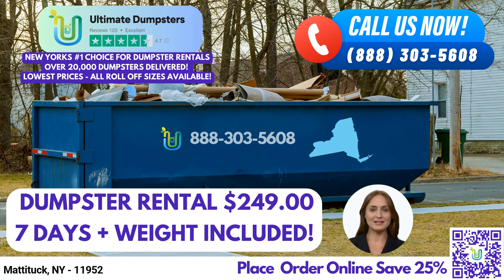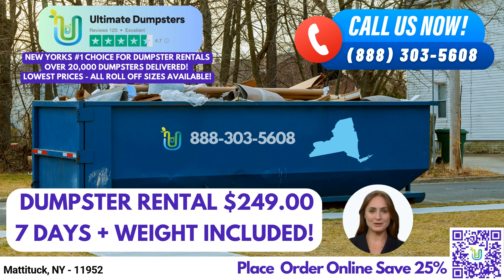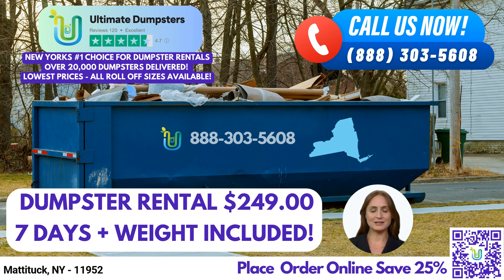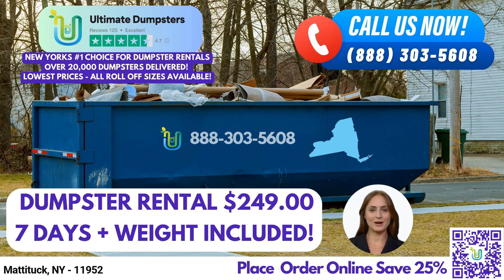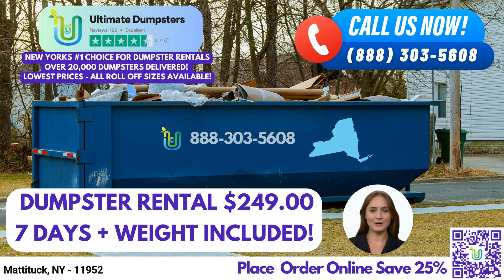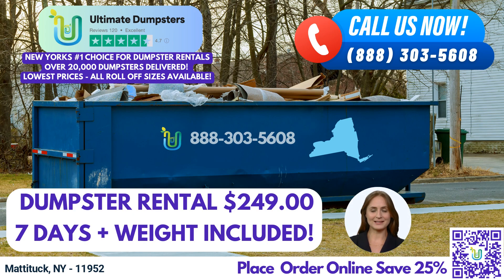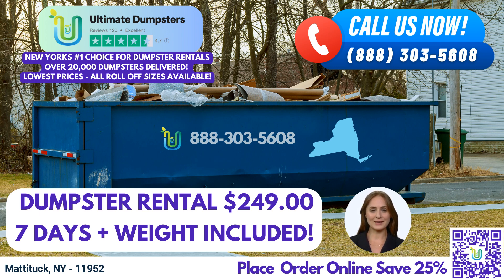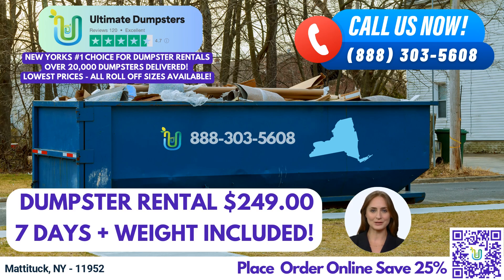$249 Same Day Roll Off Dumpster Rentals - Mattituck, NY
Whether you're a homeowner, business owner, or contractor, we understand the importance of efficient waste management and junk removal. Let's explore the benefits of using Ultimate Dumpsters in this vibrant city and state.

First and foremost, Ultimate Dumpsters offers nationwide coverage, delivering to over 50,000 cities across 50 states and even expanding our services to three countries. We pride ourselves on sourcing dumpsters from the best and cheapest local providers, ensuring prompt and reliable service right here in Mattituck.

With a stellar 4.5+ star rated reputation, you can trust Ultimate Dumpsters to meet your expectations. Our commitment to excellence has made us a preferred choice among customers. We offer roll-off dumpsters in a variety of sizes, including 10-yard, 12-yard, 15-yard, 20-yard, 30-yard, and 40-yard options. No matter the scale of your project, we have the perfect dumpster size to suit your needs.

One of the key advantages of choosing Ultimate Dumpsters is our flexible and affordable pricing. We understand that every project is unique, which is why we tailor our pricing to accommodate your specific requirements. Additionally, we offer free quotes and estimates for every job and customer. You'll have a clear understanding of the costs involved before making any commitments.

Time is of the essence, and we understand that. That's why we offer same-day service when orders are placed in the morning. You can rely on us to promptly deliver the roll-off dumpster you need to get your project started right away.

At Ultimate Dumpsters, we go beyond just dumpster rentals. We offer a range of complementary services to streamline your waste management needs. Whether you require porta potties, mobile storage units, temporary fencing, commercial weekly garbage services, or more, we have you covered. We understand the convenience of combining multiple services in one place.

To enhance your experience, our user-friendly online portal allows you to effortlessly check order statuses and make changes at your convenience. We believe in providing transparency and control to our valued customers.

We take pride in our dedicated project managers who are assigned to every client. They will be your point of contact throughout the rental process, ensuring personalized attention and exceptional customer service.

Now, let's discuss the dimensions and usage of our various dumpster sizes. Our 10-yard dumpster measures approximately 12 feet long, 8 feet wide, and 3.5 feet tall. It's perfect for smaller residential projects, junk removal, or yard waste removal. The 20-yard dumpster is around 22 feet long, 8 feet wide, and 4 feet tall. It's suitable for mid-sized projects like home renovations, small business waste disposal, or debris removal from construction sites. For larger projects, we offer a 30-yard dumpster measuring about 22 feet long, 8 feet wide, and 6 feet tall. It's ideal for commercial renovations, demolition debris, and extensive construction projects. Finally, our 40-yard dumpster is approximately 22 feet long, 8 feet wide, and 8 feet tall. It's designed for major construction and demolition projects, handling large amounts of waste with ease.

Mattituck, known for its picturesque vineyards and charming small-town atmosphere, offers a delightful blend of natural beauty and warm community spirit. With its vibrant local businesses and rich agricultural heritage, Mattituck is a wonderful place to live, work, and visit.

To take advantage of our exceptional services, you can place an order by calling Ultimate Dumpsters directly. Alternatively, you can simply use the QR code provided in the video to conveniently place your order online.

Remember, Ultimate Dumpsters is here to simplify your waste management and junk removal needs. Trust us to provide reliable same-day roll-off dumpster rentals with a focus on customer satisfaction.

Mattituck, NY - 11952